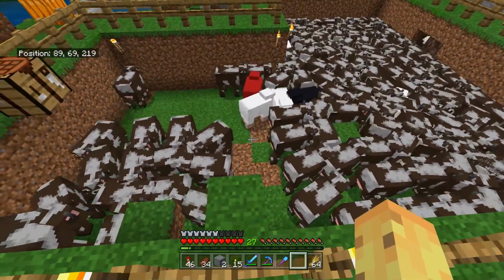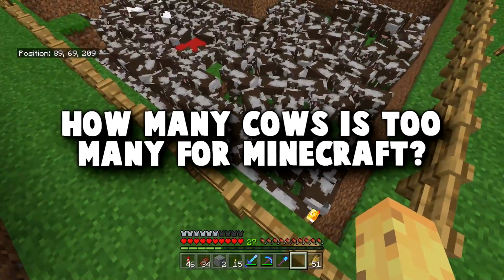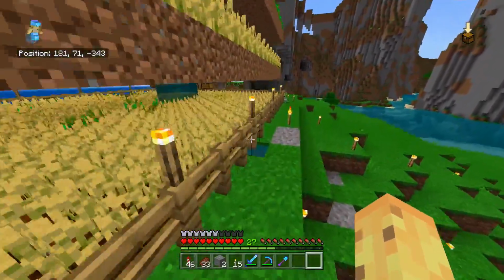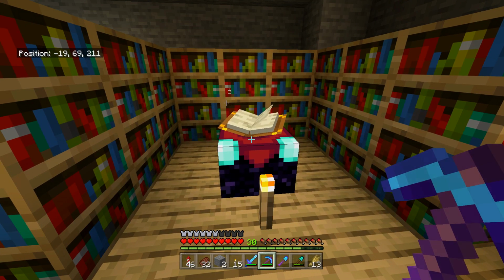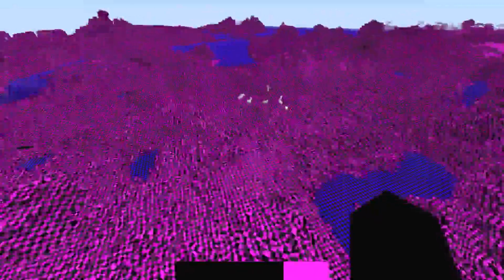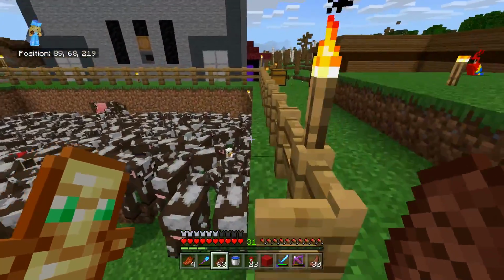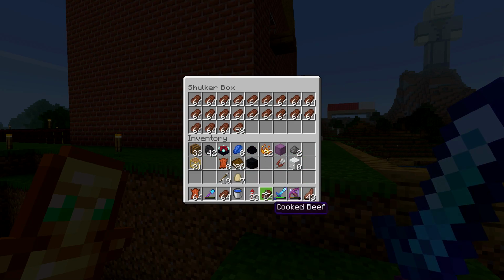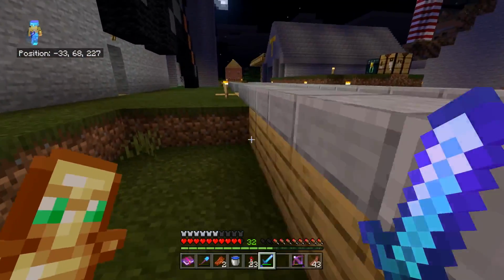How Many Cows Is Too Many?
Too Many Cows, too many cows
too many cows tooooo many cows